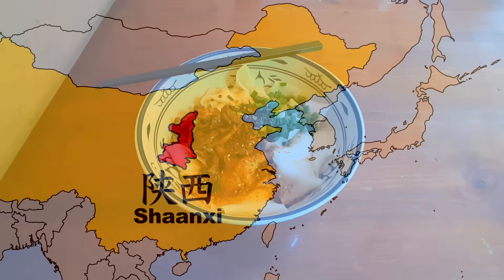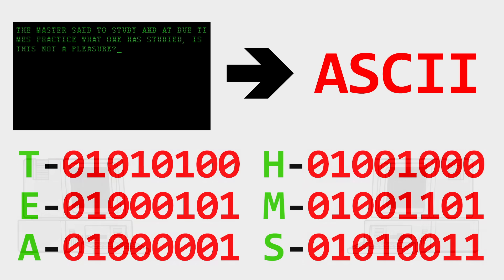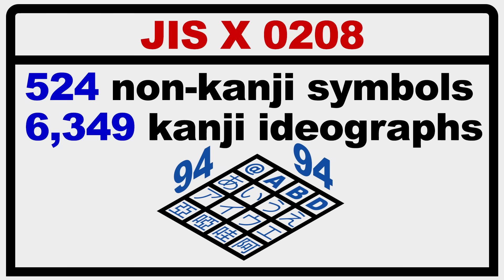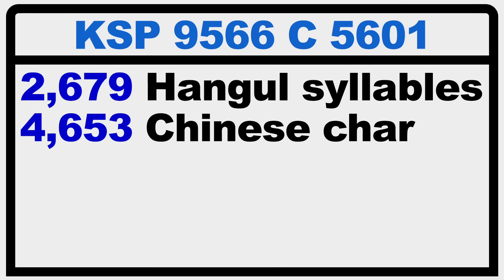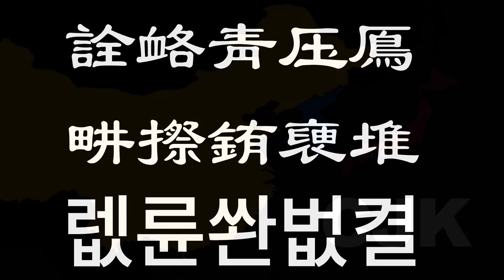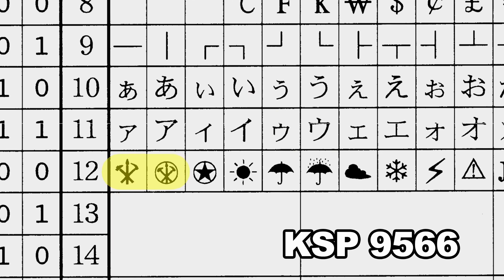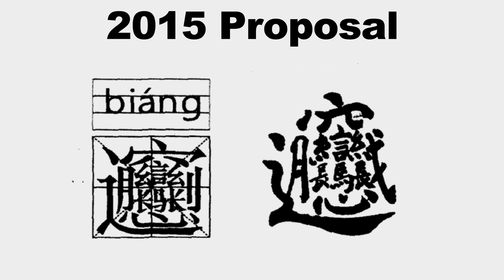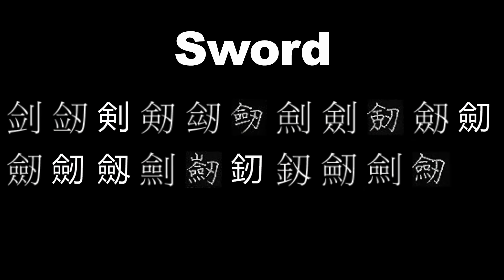Your Keyboard Cannot Comprehend These Noodles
How did it take 50 years to be able to type this character: 𰻞𰻞麵 Biang Biang Noodles are one of the staples of Shaanxi in central China. They are world famous for their name, written in 58 strokes, being one of the most complex Chinese characters. But computers weren't always up to the task of typing Chinese. In the early encoding schemes of China, Japan, and Korea only a few thousand characters were supported. While this was enough for daily communication, it wouldn't be until Unicode and the process of Han Unification that these separate character encodings would become compatible.
Today's Unicode supports 149,813 characters in several different Unicode blocks and spanning several planes. The Biang character, both the traditional and simplified version were added to Unicode 13.0 in 2020 at code point U-30EDE and U-30EDD respectively.
While it took nearly 50 years from the advent of the personal computer to when we were finally able to type these characters, hopefully it will take less time for other variant characters to be supported in the Unicode Standard.

Relevant Papers:
“■”字文化解析
“biáng”字的文化解读
他 山之石 ，可 以攻玉
Biang就一个字
再说biangbiang面